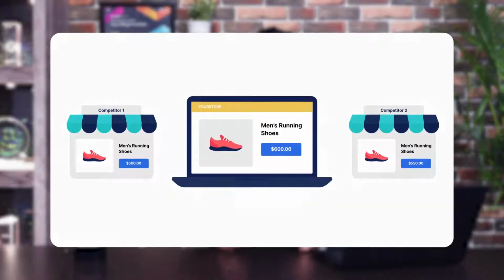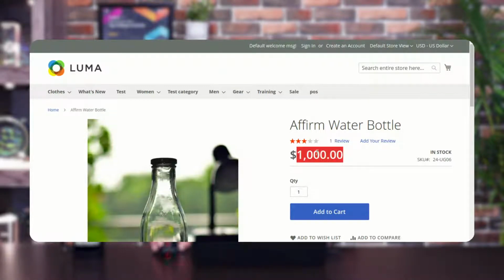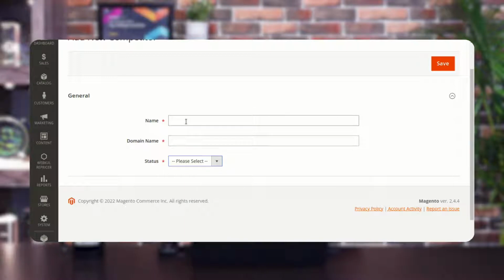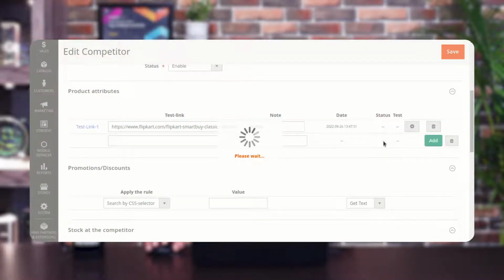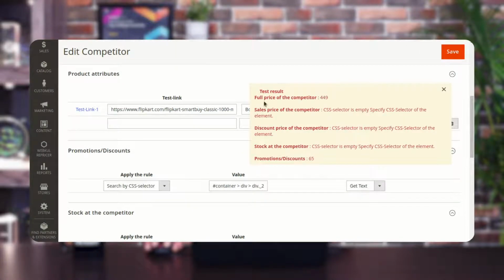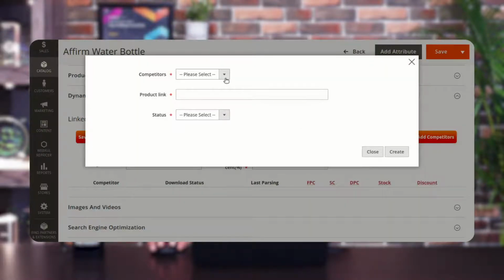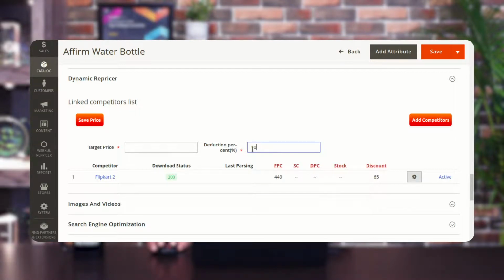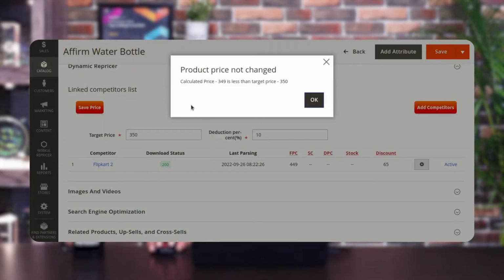Magento 2 Product Repricer Extension - Overview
Magento 2 Product Repricer module facilitates the admin to compare the price of the product of their website to another eCommerce website. Nowadays user compares the price of the product and then purchase it so it’s difficult to get the customers sometimes.

With the help of the repricer module, the admin can compare the price and reduce their website’s product amount.

They can also create multiple competitor websites for comparing products. Admin needs to use the CSS HTML code to compare the price with another website.

Note: This module only works with the Simple Product Type.

2. Raise a Ticket via our HelpDesk system